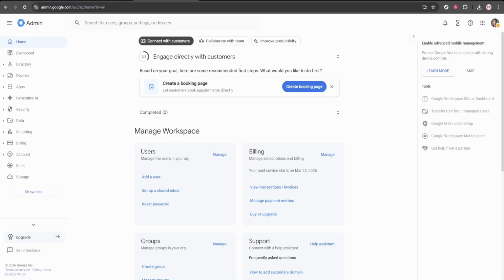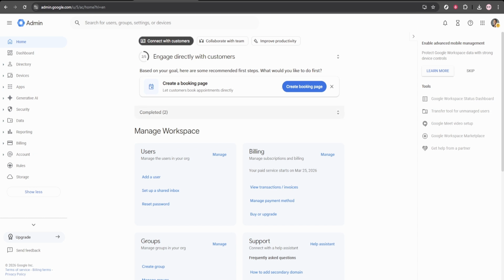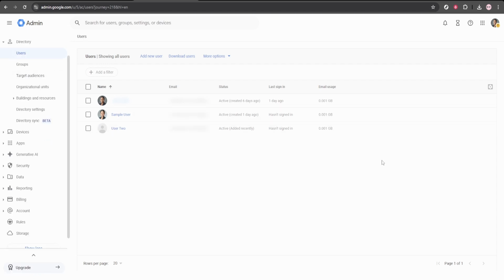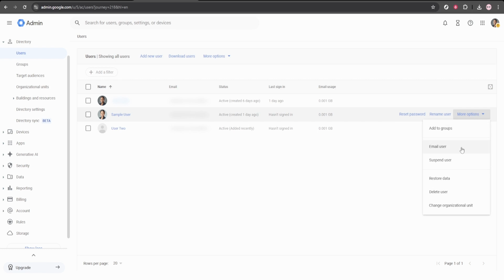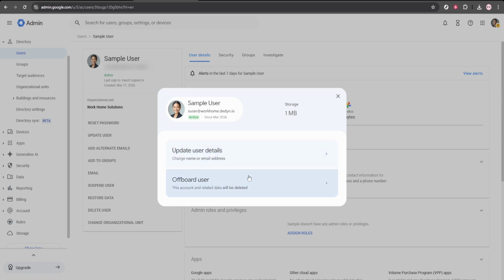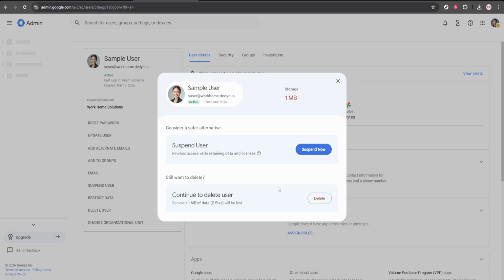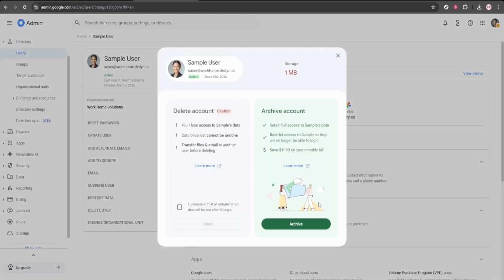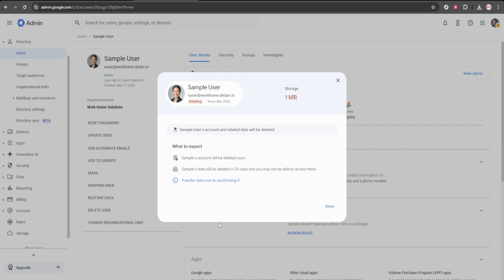How to delete a user in Google Workspace